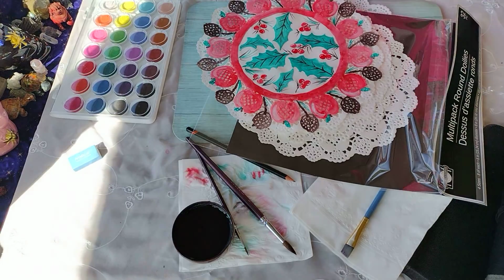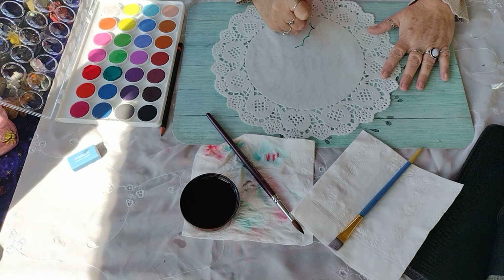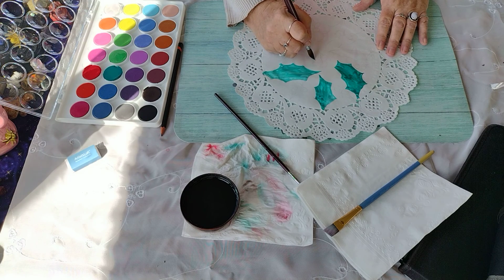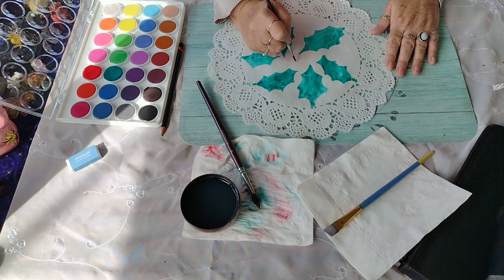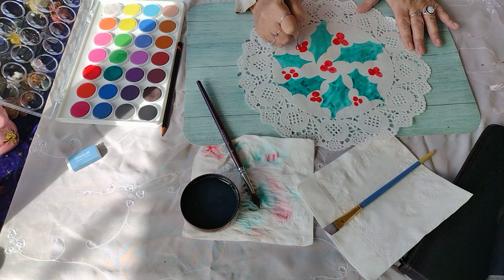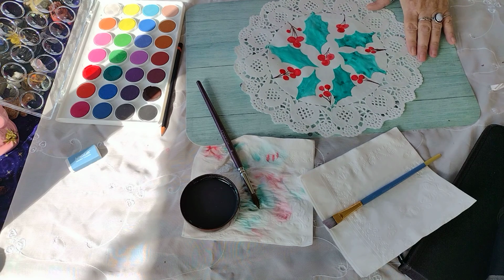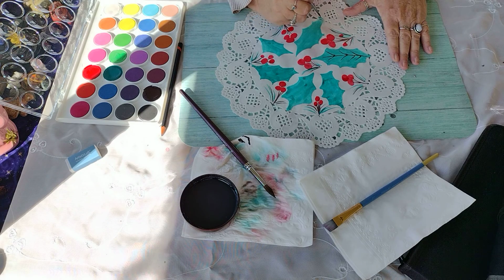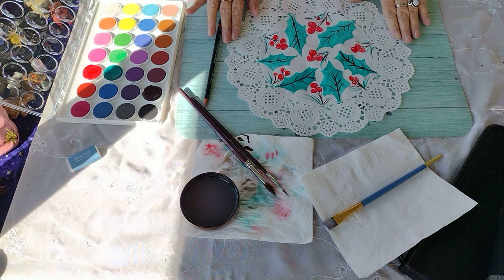Designing and Painting Yule Altar Cloth. Part 1